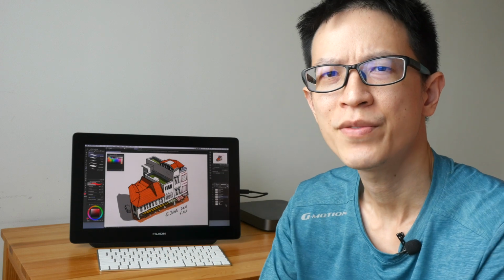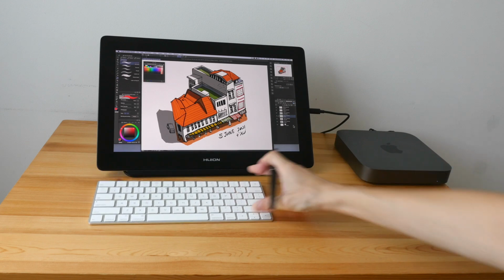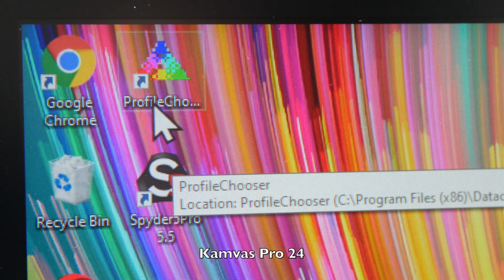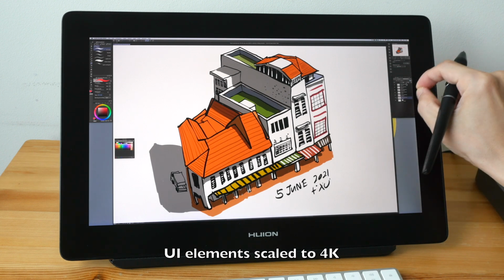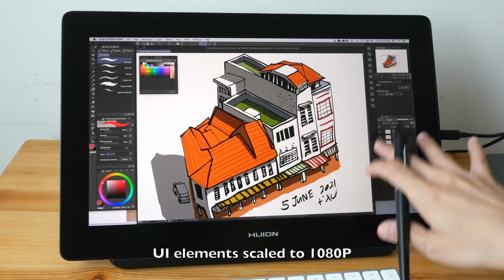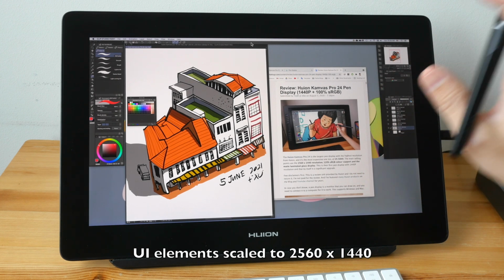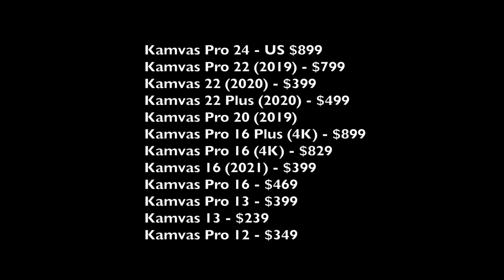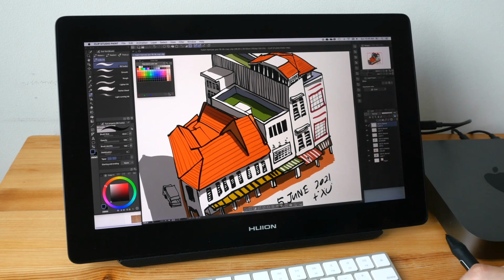Huion Kamvas Pro 16 (4K) vs Kamvas Pro 24 (1440P)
Is a bigger pen display or higher resolution better? We'll see how it affects the drawing experience and productivity.